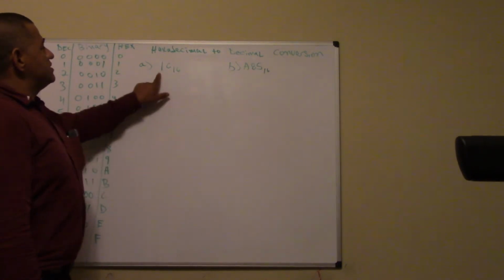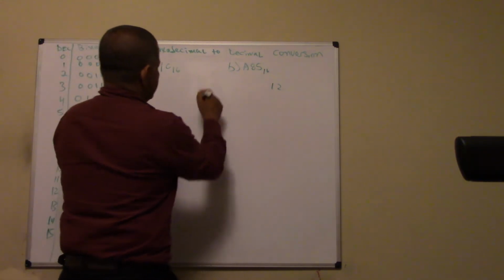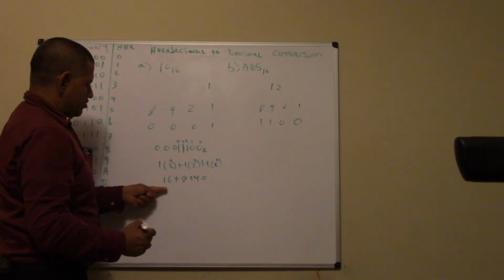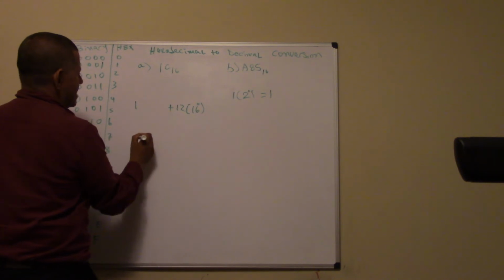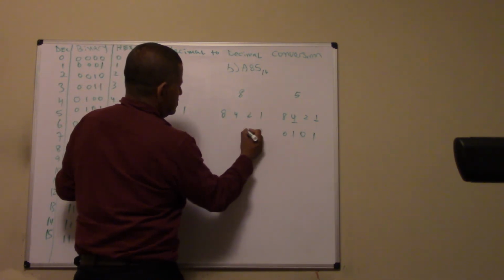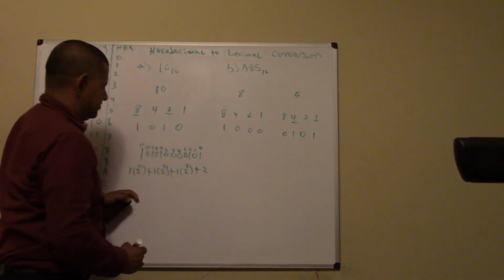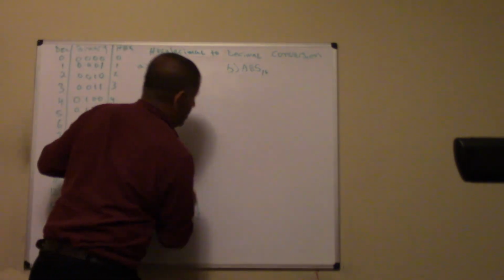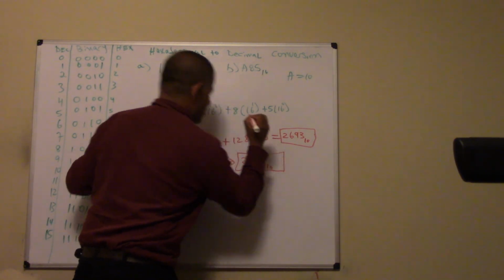hexadecimal to decimal conversion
The purpose of this video is to help those individual who are interested in learning hexadecimal to decimal conversion.